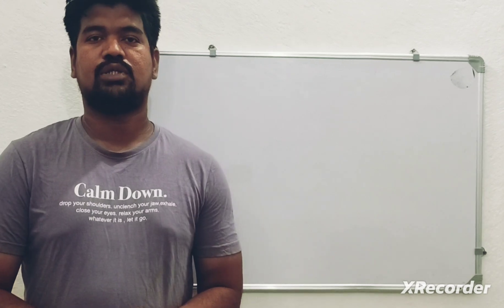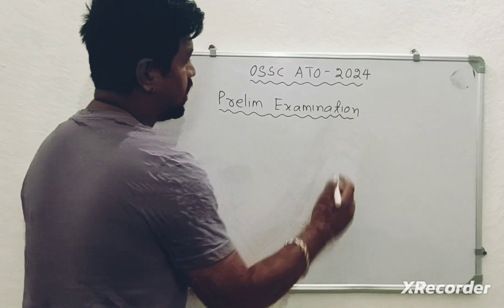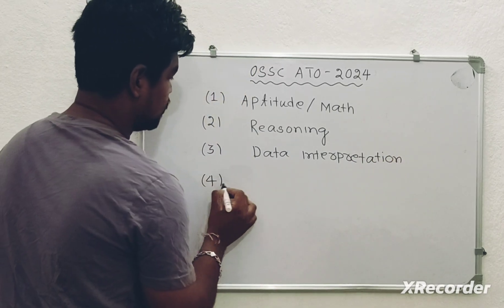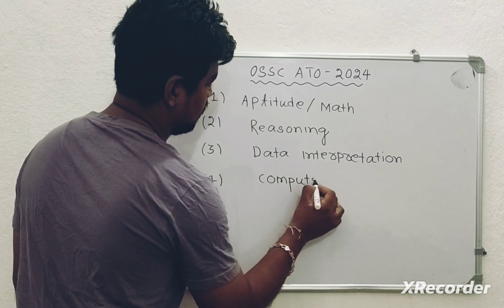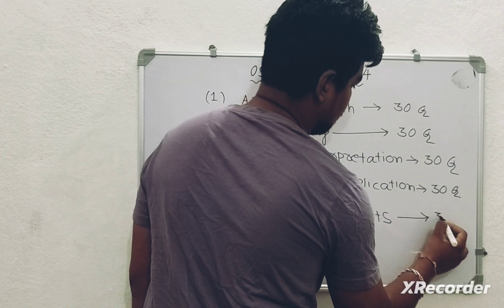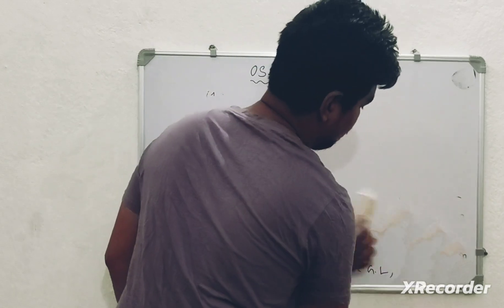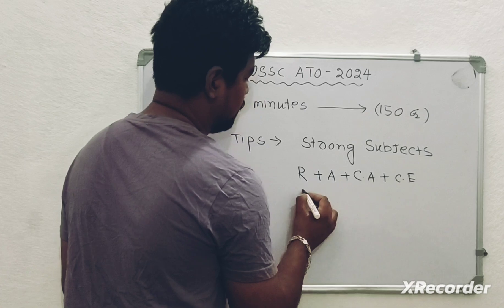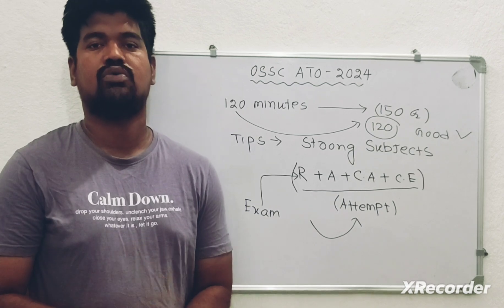ossc ATO 2024..Prelim exam expected question break up & best attempt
to join our main examination course whatsApp to 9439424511